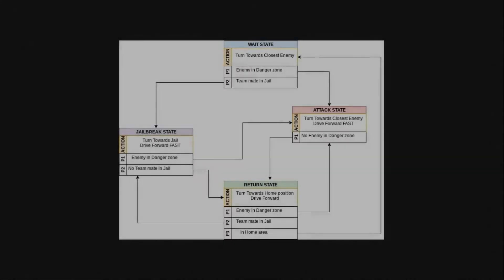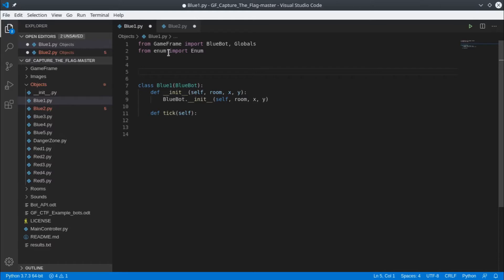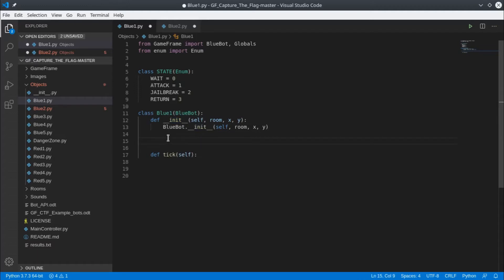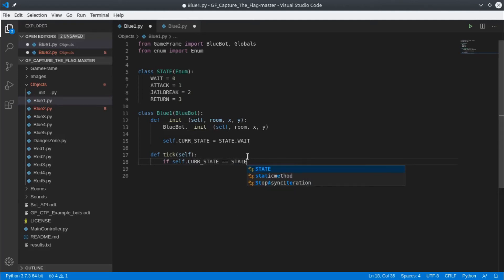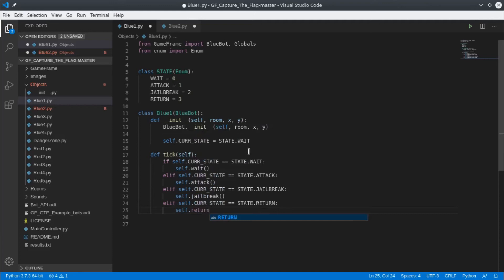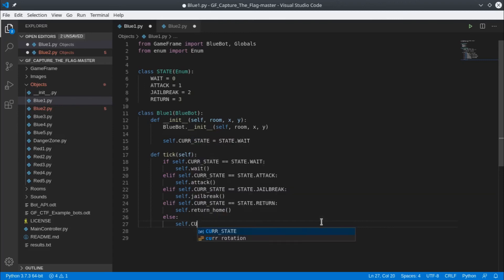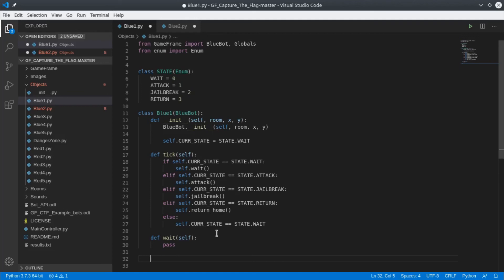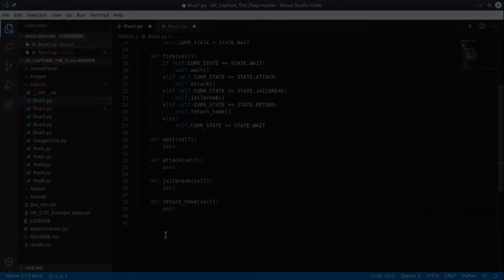State Diagram to Code - Part 1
First video on converting a Priority Finite State Diagram to Python Code.
This video looks at first moving over the states to functions.